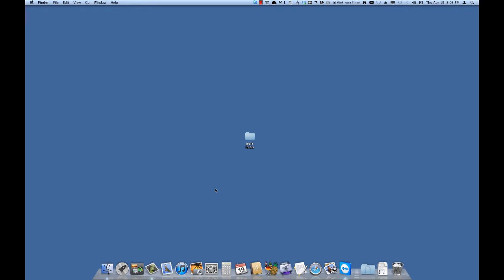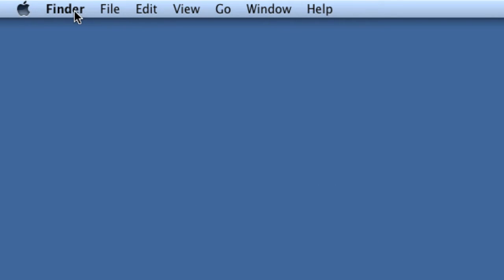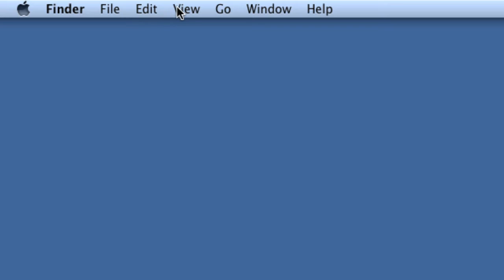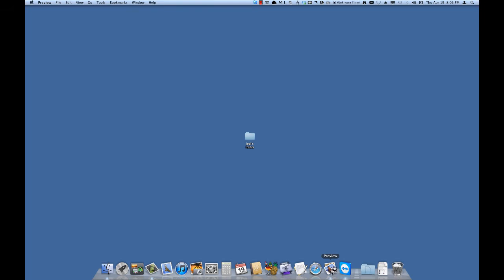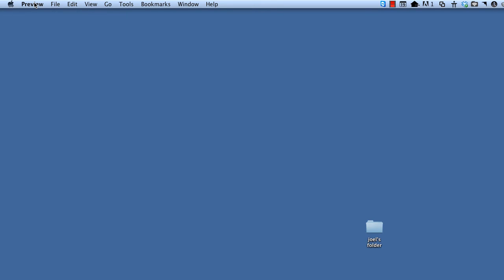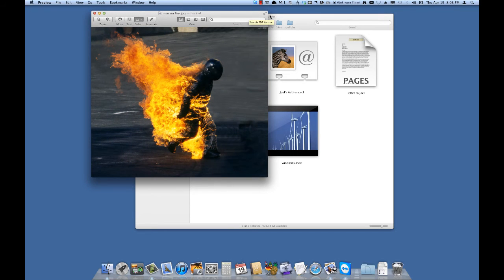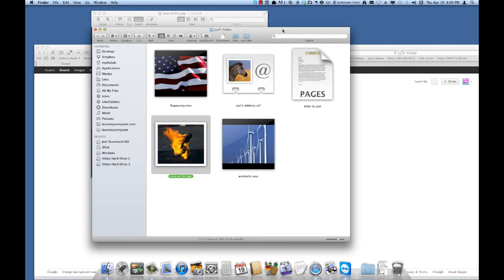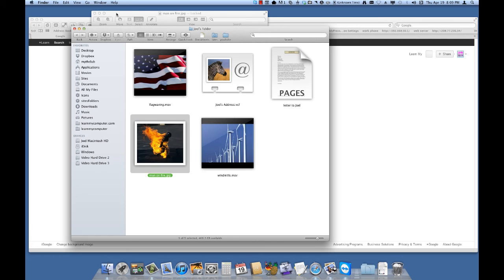Mac Lesson #11 - Application Focus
Switching between applications.